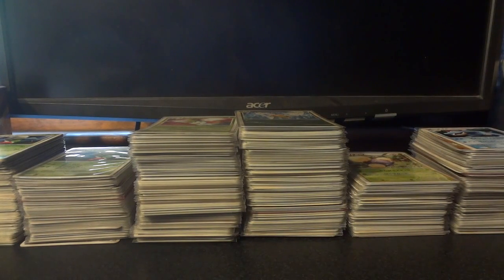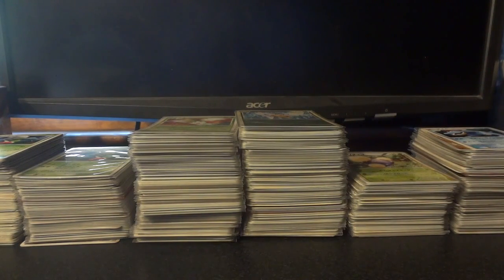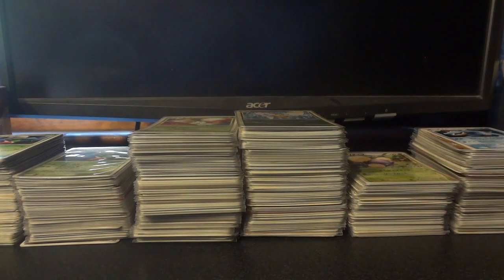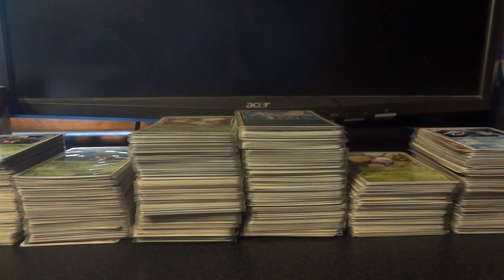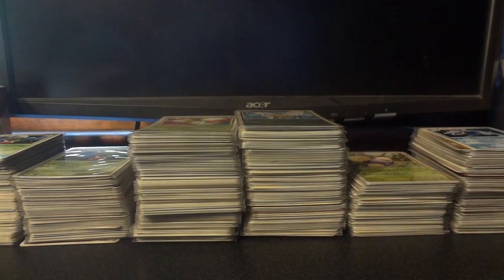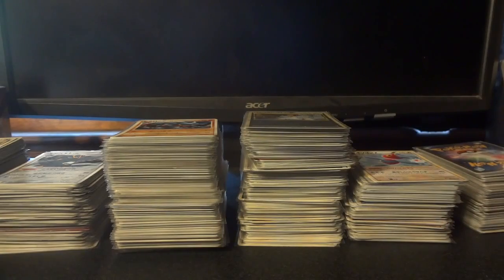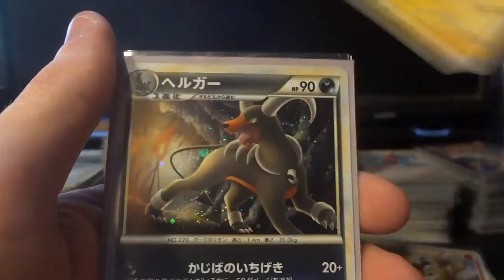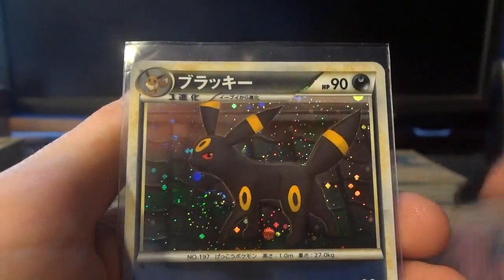(CLOSED) Updated 4th Gen Sale Video! MOUNTAINS of 50 Cent Holos!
Looking to stock up on Japanese holos at unbelievable prices? Well, this might be your last, best shot for the Diamond + Pearl, Platinum, and LEGEND series! Make sure to pay close attention to my sale rules, which are also listed below, and act quickly before your favorite cards have already been claimed. Cards start at 5:45 if you're super confident that you know the rules.

2) I will not reply unless you give me the Pokemon's name and the TIMESTAMP from the video. No exceptions.
4) Minimum purchase is $2.
5) I do charge shipping. Bubble mailers will be used for purchases of 9+ cards, and white envelopes will be used for smaller purchases.
6) Holos may not be sleeved individually, and if you buy a bunch of cards, they will not get individual toploaders.
7) I am very busy this time of year and will ship ASAP, but it can take a couple of days, especially when I need to find time around work to get to the post office.
8) I will not hold cards for you. Only message me if you can pay within three days of receiving an invoice. Again, no exceptions. If you think you'll want other cards from future sale videos, you can pay for your order up front and I'll hold on to the cards to combine shipping and make things cheaper for you!
9) Total prices will round UP to the nearest dollar if you buy an uneven amount of cards.
10) I am NOT planning on making another 4th gen sale video in the near future. If time allows, I will be repositioning most or all of the remaining cards into my trade binder, at which point most of the prices will increase to $1 and up per card. Keep that in mind when debating on whether or not to stock up!

BONUS RULE: This sale video may only be active for one week - it may be deactivated on December 9th when my 5th gen sale video goes up, depending on how busy I am.